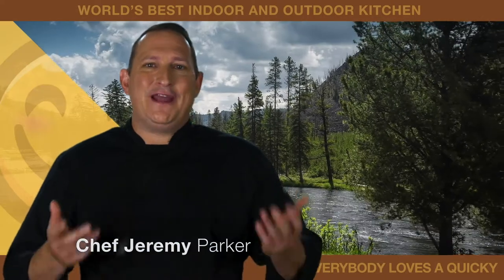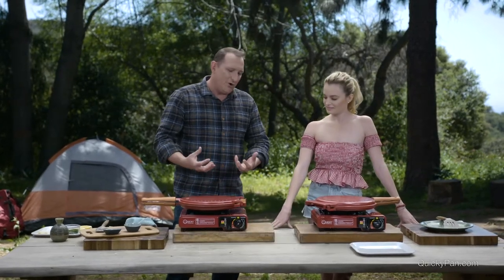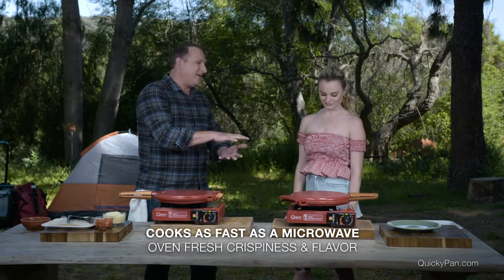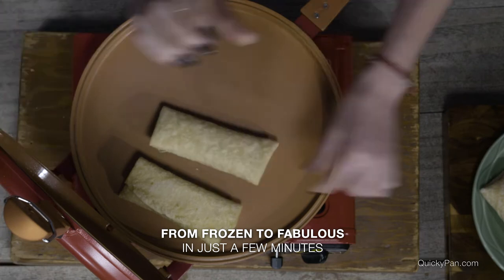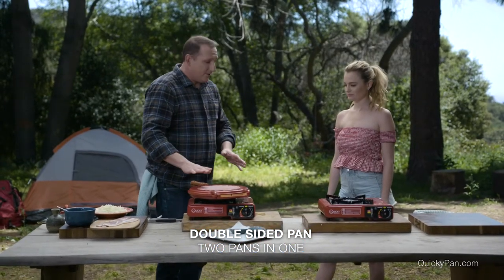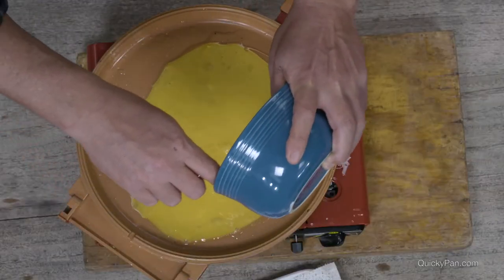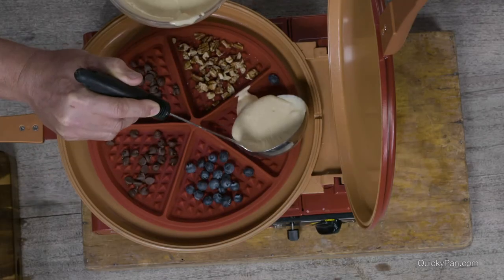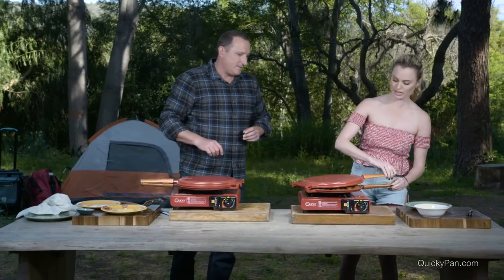Complete Quicky Outdoor Camping Kitchen 2019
The Complete Quicky Outdoor Kitchen works anywhere. You can cook anything from Pizza to Sliders to Hashbrowns, Eggs and Bacon to Trout and even Fajitas all in one pan. If you are camping in the mountains at the beach or anywhere in between, you can cook anything, anywhere with the Complete Quicky Outdoor Kitchen. This amazing Quicky Outdoor Kitchen COOKS AS FAST AS A MICROWAVE, but the food is crispy and taste like it's fresh out of the oven! Remember Everybody Loves A Quicky! World’s First Indoor / Outdoor Cooking System! Featuring the One-And-Only Quicky Pan. The Quicky is a two sided pan that cooks on both sides as fast as a microwave, but with a crispy fresh pout of the oven flavor. for yourself. It can even cook a fresh pizza on your stove top that tastes like it was cooked in a brick oven. The Quicky Pan COOKS AS FAST AS A MICROWAVE But food tastes like it’s fresh out of the oven! “Typically cooks 4 times faster than an oven!” Amazing super fast way to heat up frozen foods and reheating left overs in just minutes! Faster and easier than a conventional oven. Cooks like magic on a stovetop and outdoor camping stove.